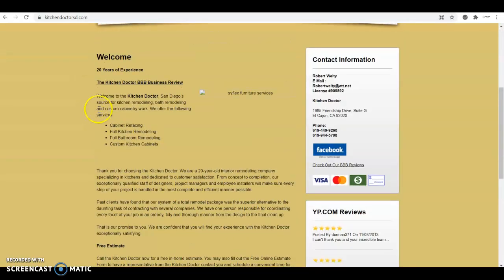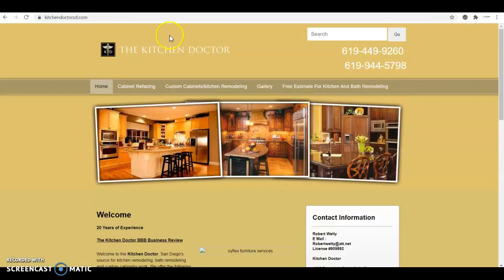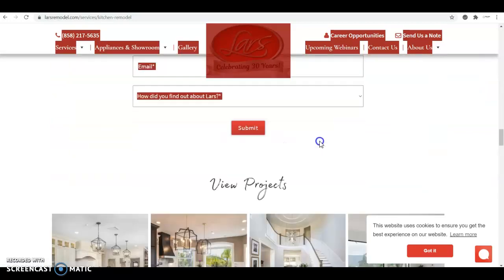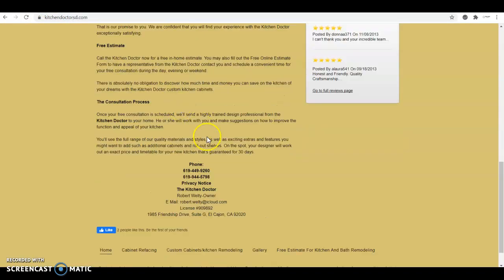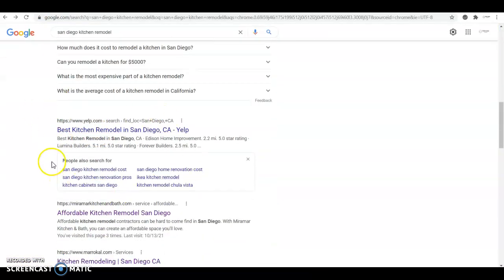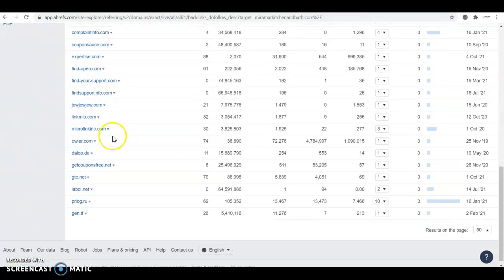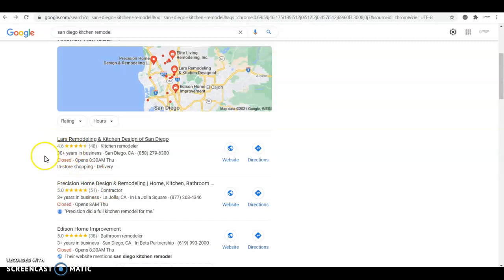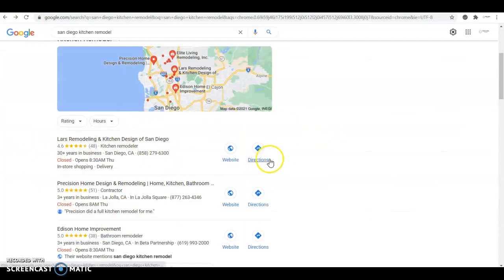The Kitchen Doctor | San Diego Kitchen Remodel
Lucas from PURPLE ROOM Marketing shows Robert how to beat his top competitors Lars Remodel and Miramar Kitchen and Bath online for the key phrase San Diego kitchen remodel